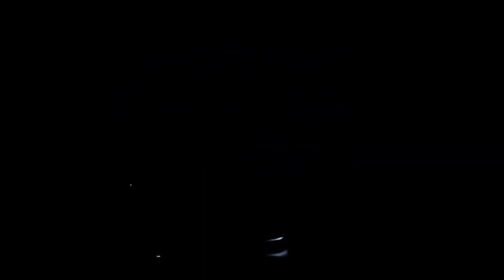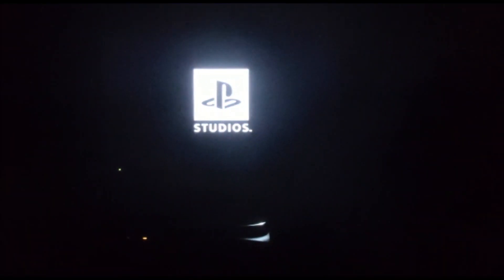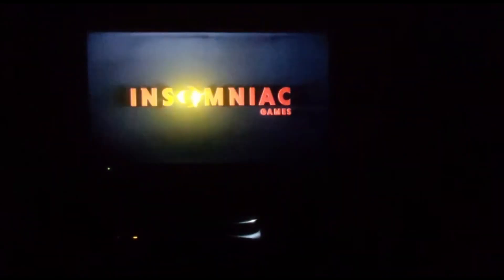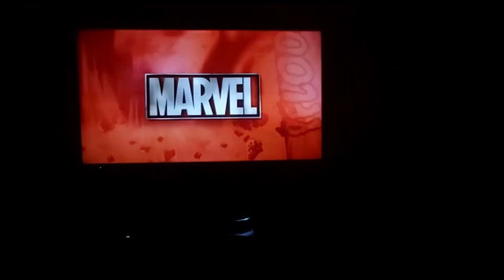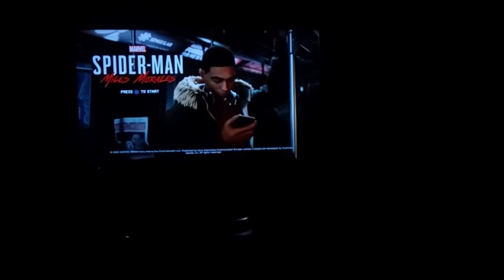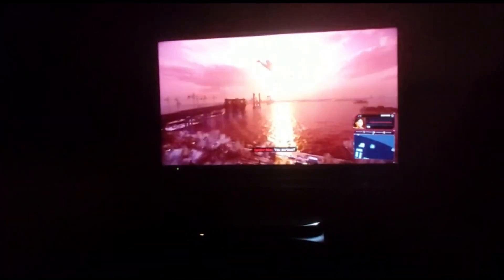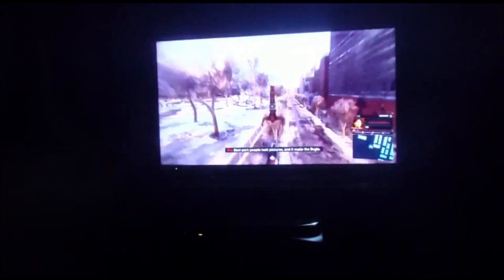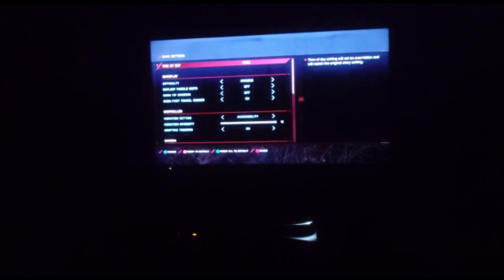MILES MORALES PS5 DUALSENSE CONTROLLER HAPTIC FEEDBACK/ADAPTIVE TRIGGER GAMEPLAY SETTINGS?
Miles Morales PS5 Haptic feedback gameplay settings